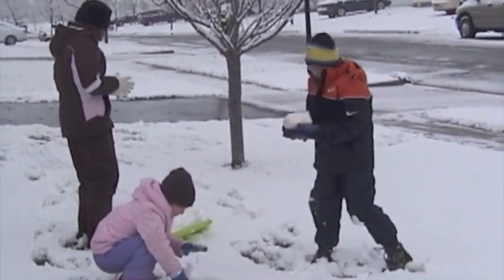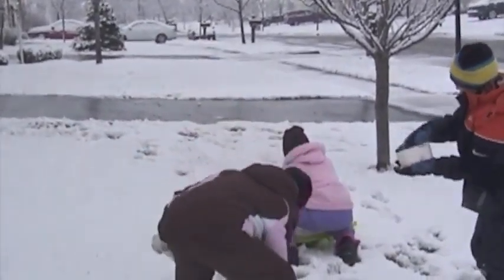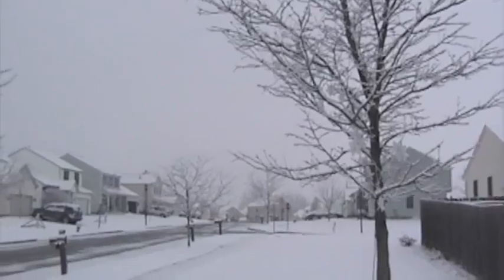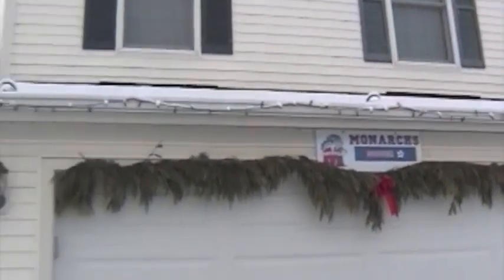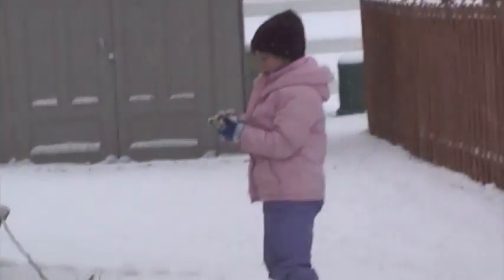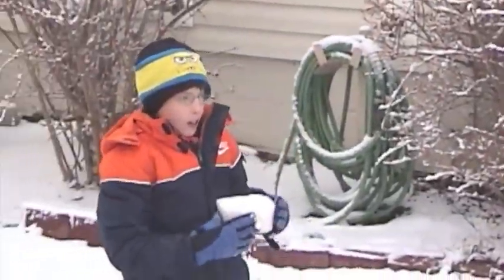Playing in the Snow